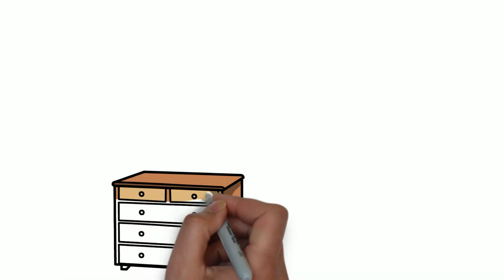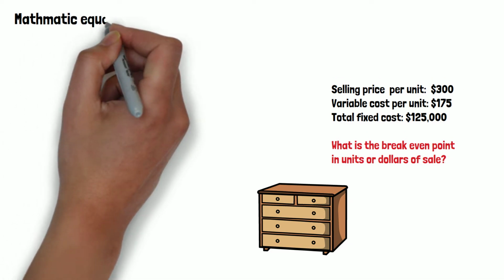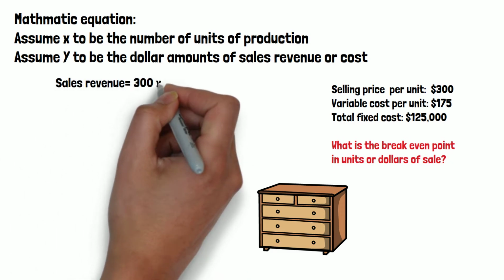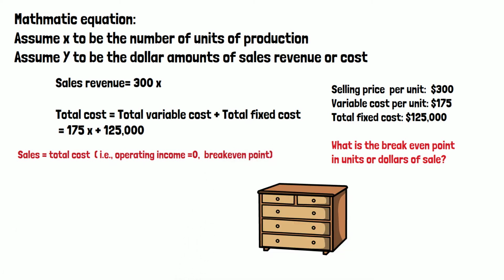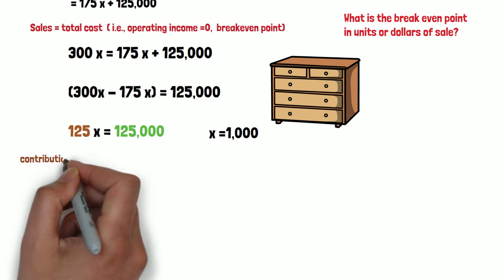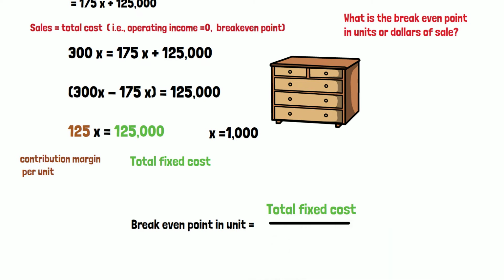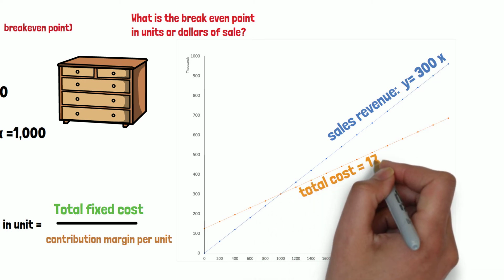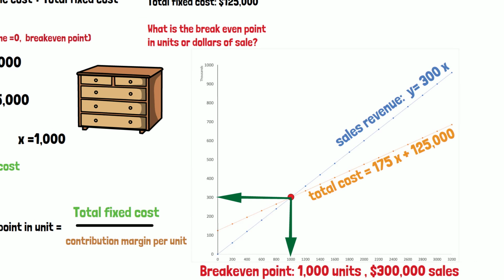how to perform break even point analysis - three methods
break even point analysis, break even point in unit, break even point in dollar, mathematical equation method, contribution margin technique, break even graph